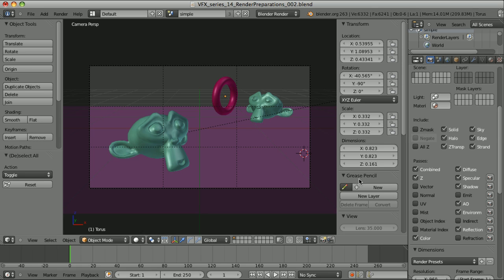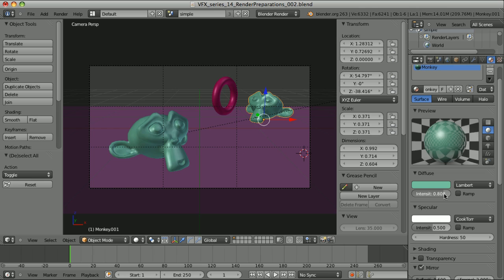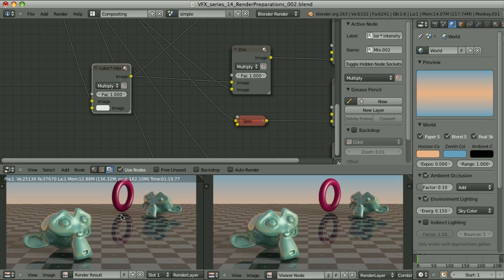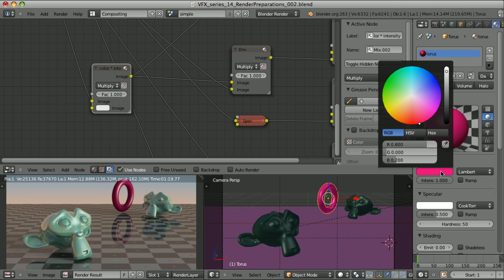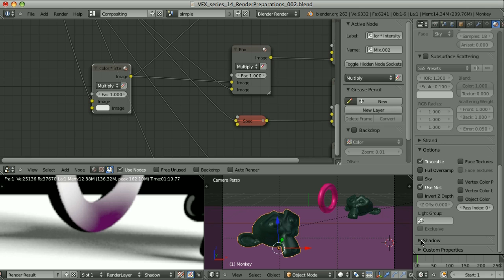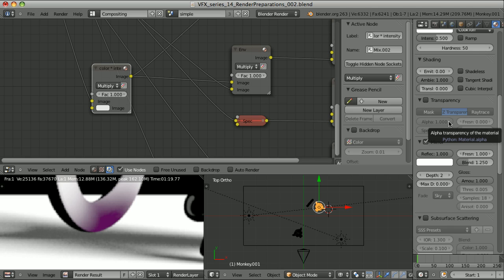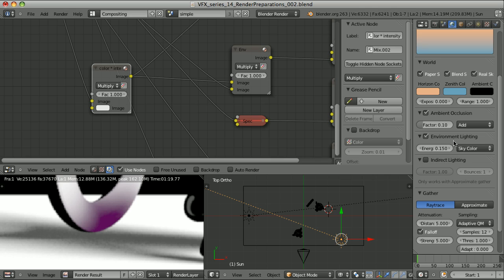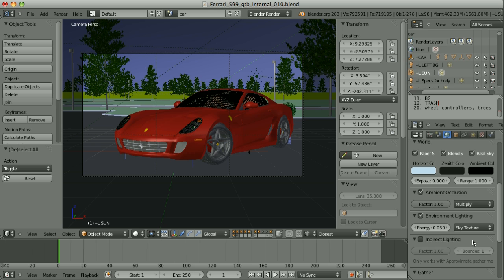Blender 影片合成完整教學 - 13 Render Preparations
Blender Compositing Tutorial-13 Render Preparations